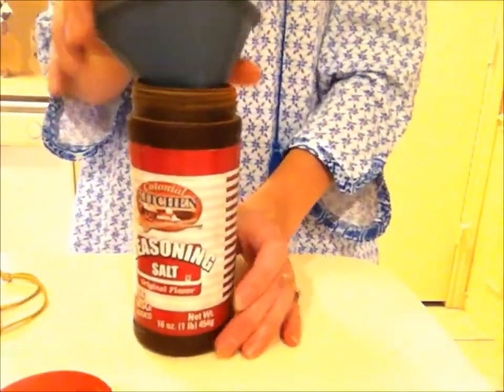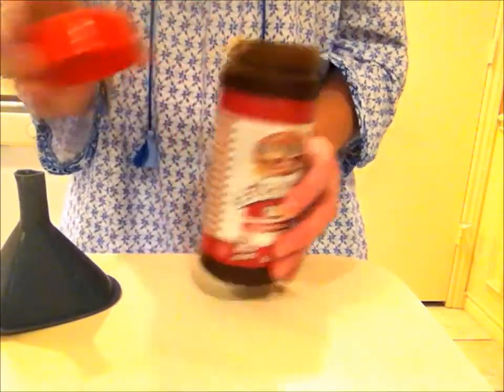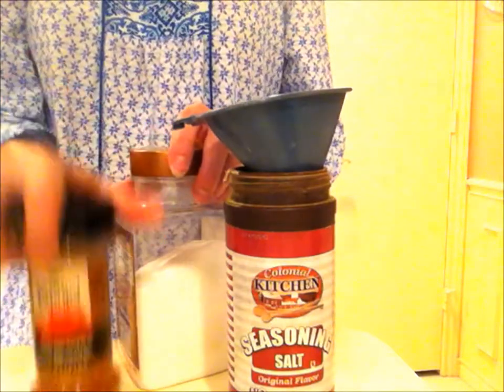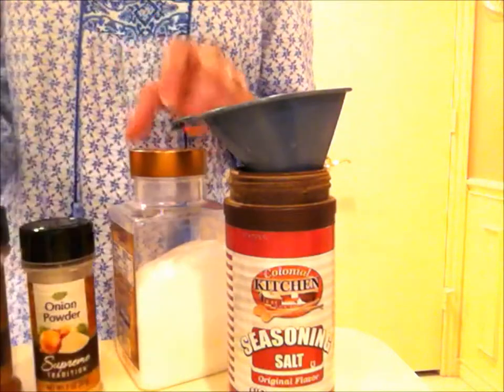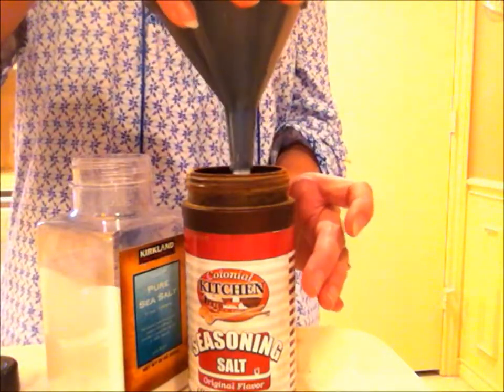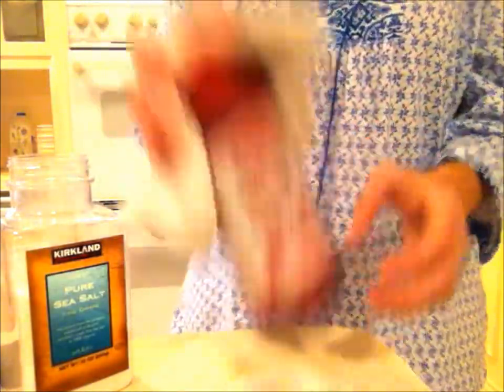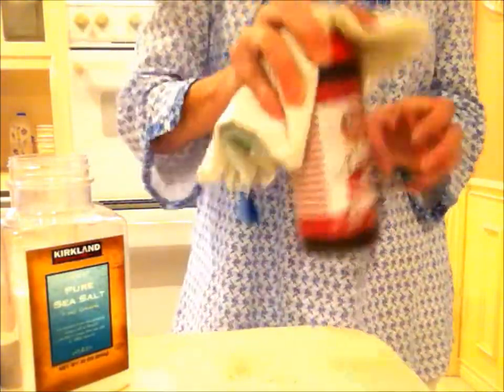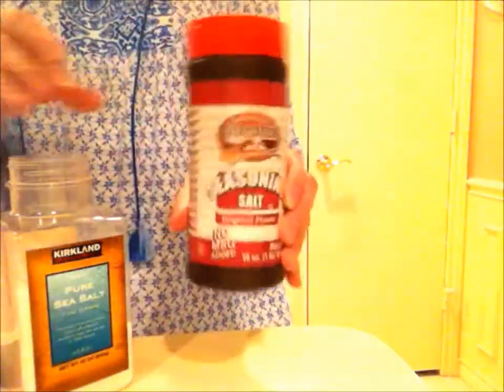CTF E22: Homemade Seasoning Salt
Learn how to make your own seasoning salt to replace salt-heavy store-bought seasoning salt.
Ingredients:
2-3 Tbs garlic powder
5-6 Tbs paprika
1-2 Tbs onion powder
5-6 Tbs black pepper
6 Tbs salt
Mix all in a reusable container, such as an empty seasoning salt shaker. Tweak the ingredients to meet your tastes!